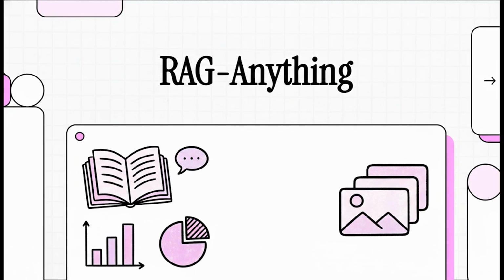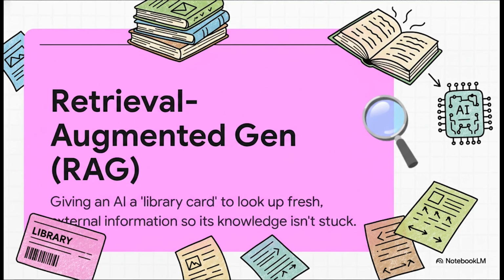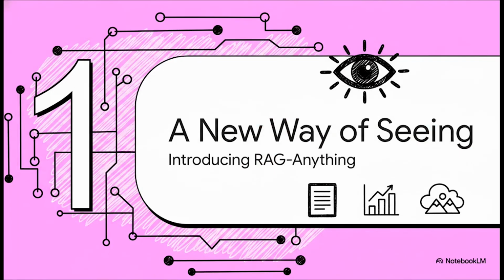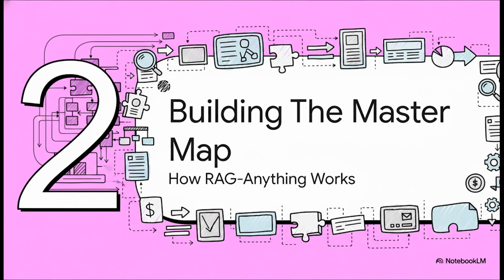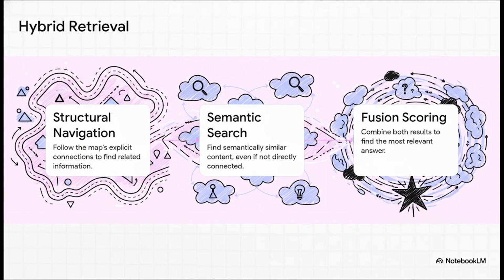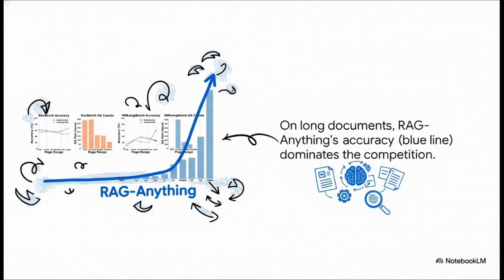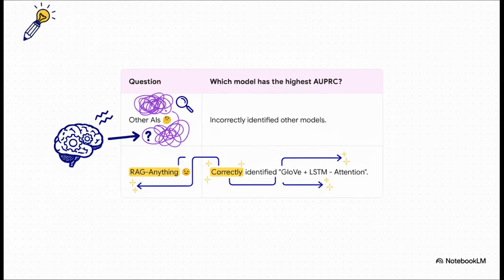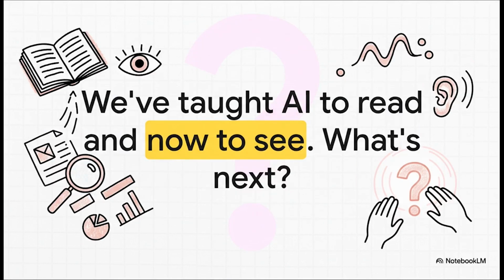RAG-Anything Explained: The Future of Multimodal RAG? | AI Research Explainer #1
🎧 Listen this on Spotify in the form of podcast while on the go!! Below is the link

In this video, we break down the research paper “RAG-Anything: Towards Retrieving-and-Generating Anything for Multimodal Knowledge-Intensive Tasks” (arXiv:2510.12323) and explore how it pushes Retrieval-Augmented Generation beyond traditional text-based systems.

Traditional RAG models work well with text — but what happens when we need to retrieve and reason over images, tables, structured documents, and multimodal data?
This paper introduces a new direction that aims to unify retrieval and generation across multiple data modalities.

In this video, we cover:

• The limitations of traditional RAG systems
• What makes RAG-Anything different
• The core architecture and pipeline
• Why multimodal retrieval matters

This is part of the AI Research Explainer Series, where we simplify and analyze cutting-edge AI papers in a clear and practical way.

📄 Research Paper Credit

RAG-Anything: Towards Retrieving-and-Generating Anything for Multimodal Knowledge-Intensive Tasks
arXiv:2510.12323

If you enjoy deep technical breakdowns of AI research and real-world applications, consider subscribing to BeyondTheCode — where we go beyond just writing code and explore the ideas shaping the future of technology.